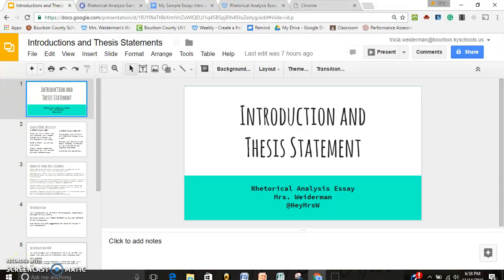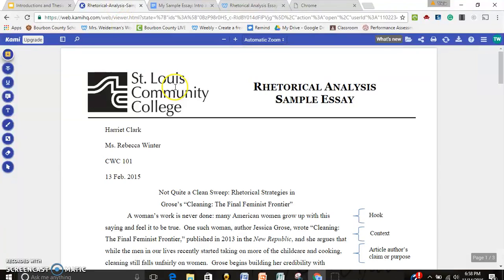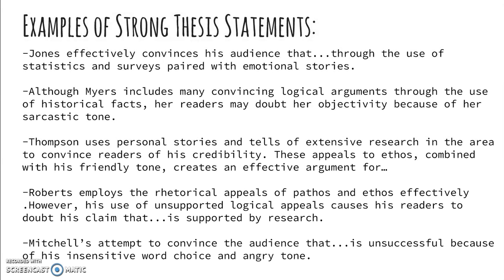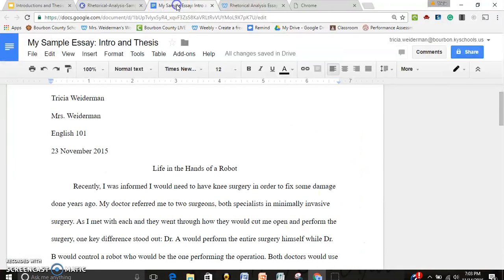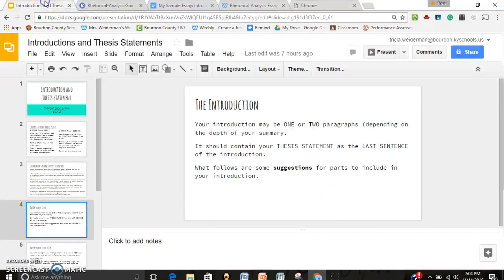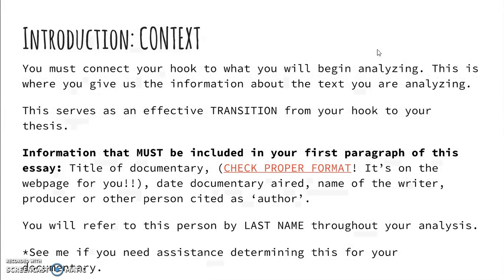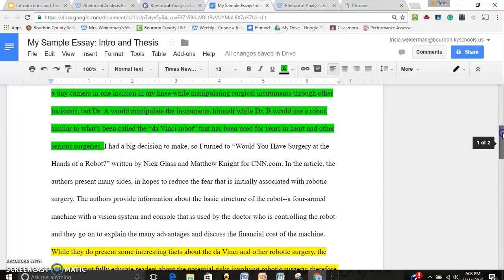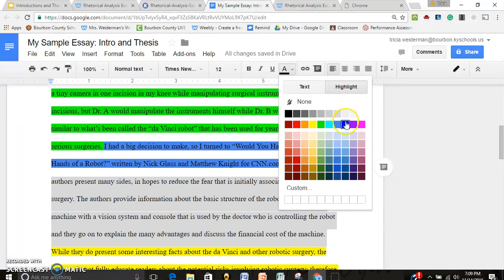RA Introduction and Thesis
A video lesson on introductions and thesis statements for a Rhetorical Analysis essay for my English 101 classes.